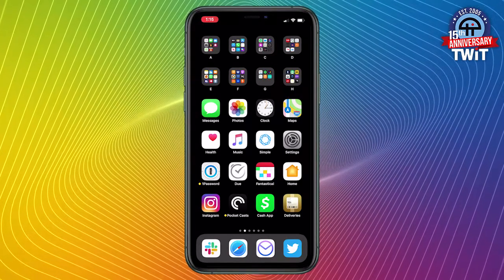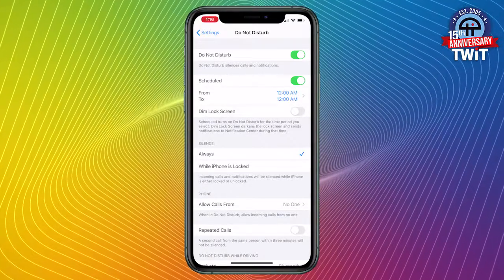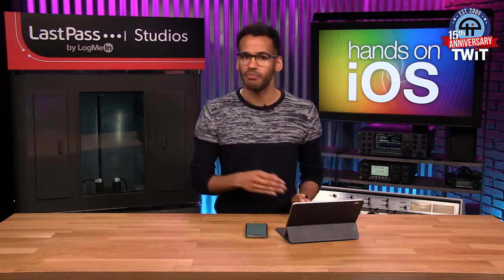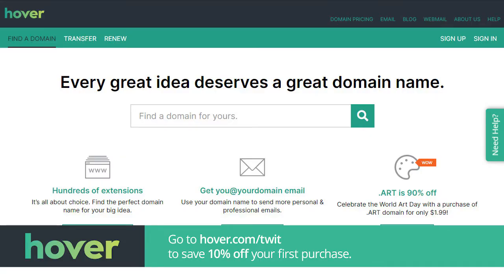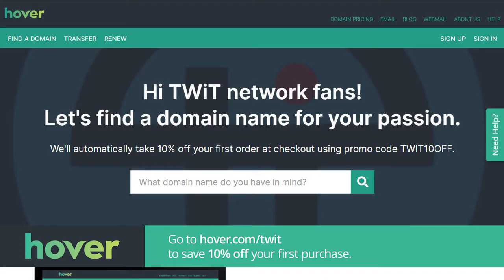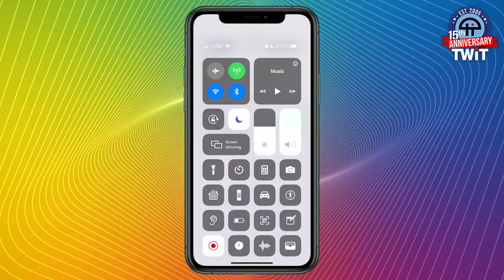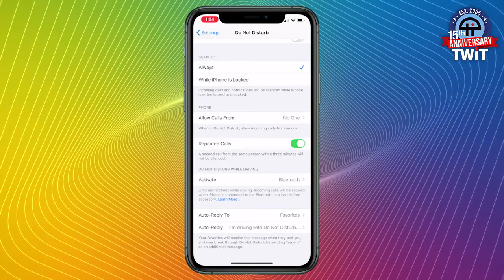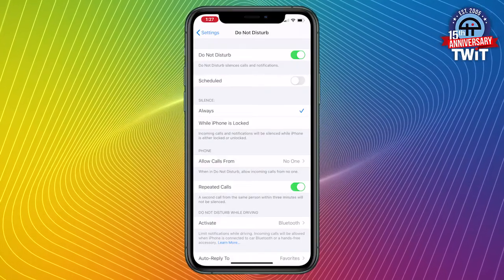How to Use Do Not Disturb on iOS - Control Center Explained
Everything you need to know about Control Center on iOS.

Do Not Disturb is a powerful iOS feature that helps you set boundaries, stay safe, and maintain focus. Mikah walks you through the settings, showing you how to turn on schedules, drive without disturbances, and activate Do Not Disturb when you need it.